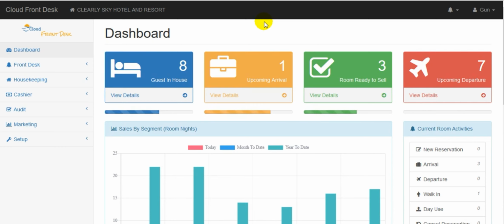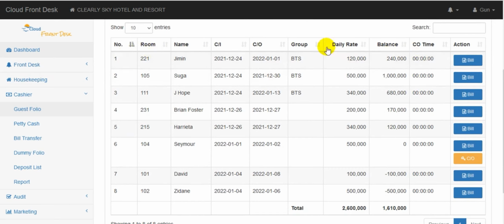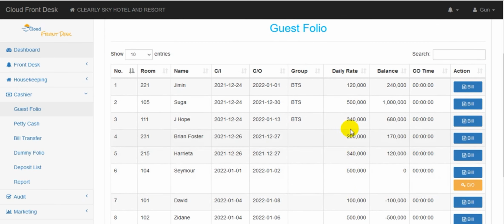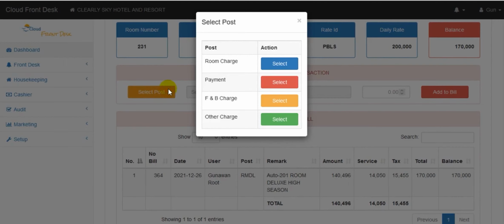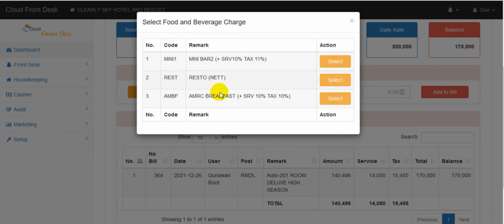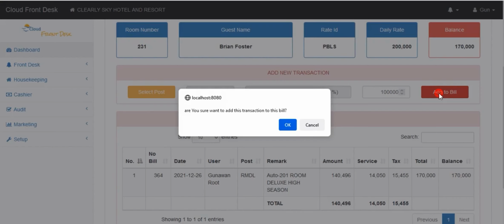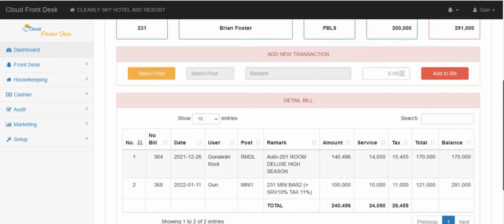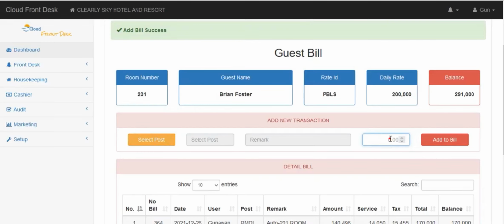Cloud Front Desk - Cashier - Add Bill on Guest Folio (ENG Version)